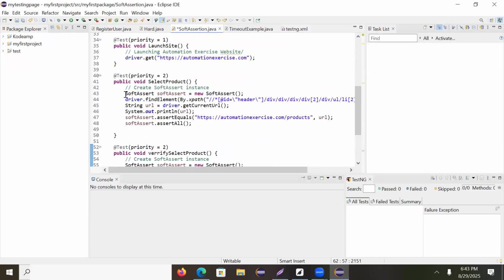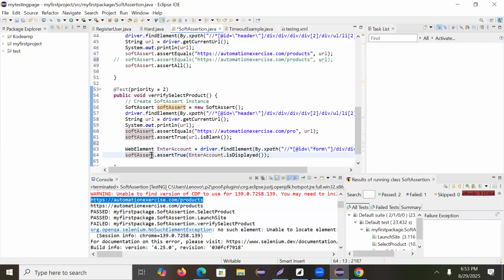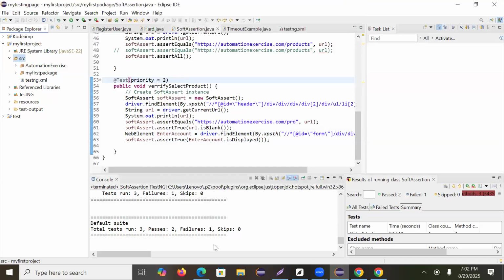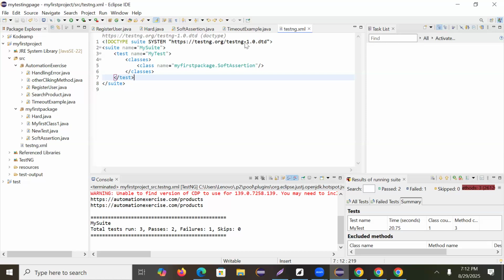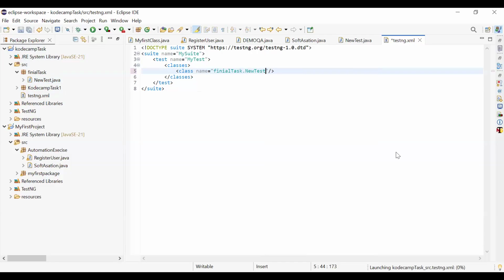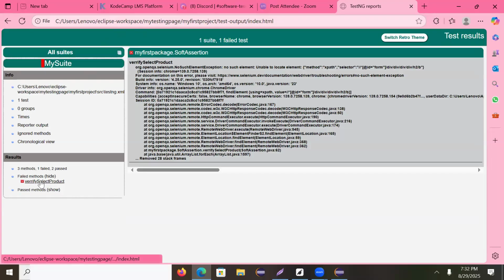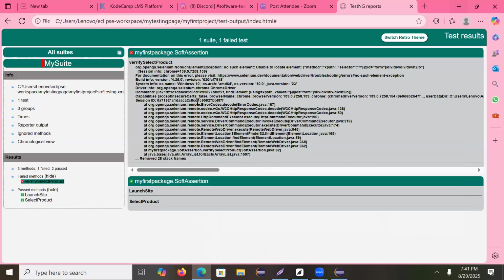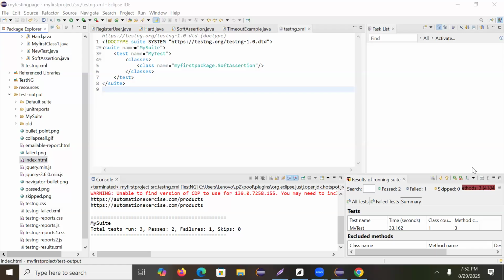KodeCamp 5.0 Software Testing Class 24 -Testing 2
Testing 2